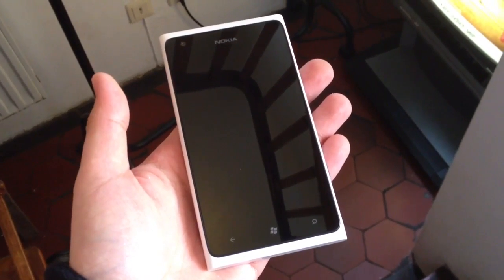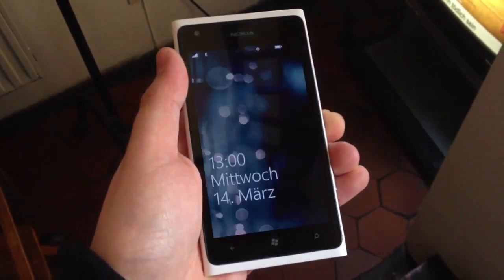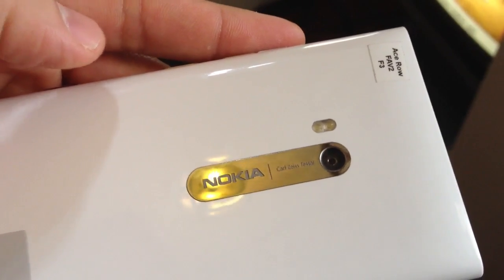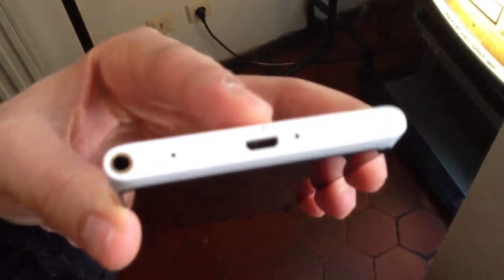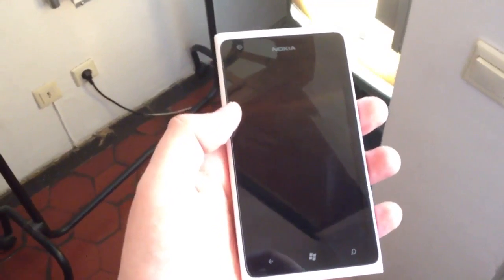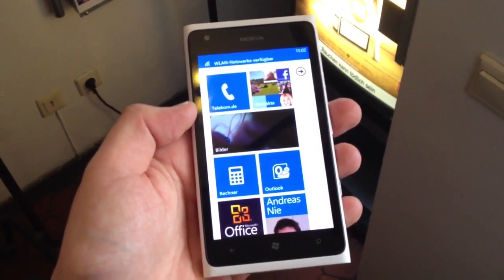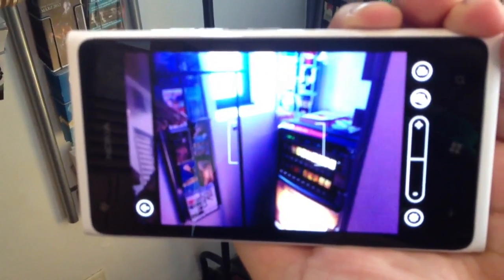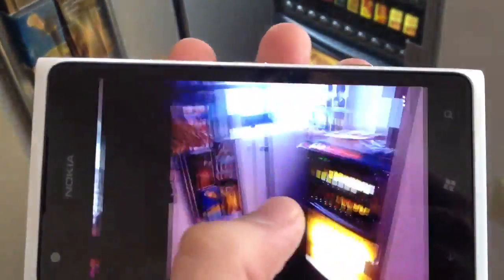Hands On: Nokia Lumia 900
Hands On of the Nokia Lumia 900 Flagship Smartphone running with Windows Phone 7.5.